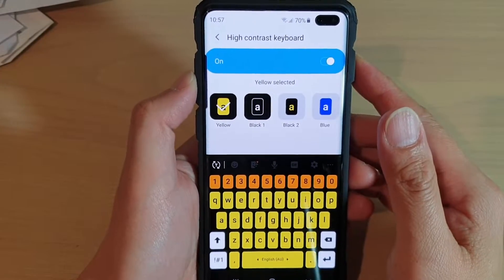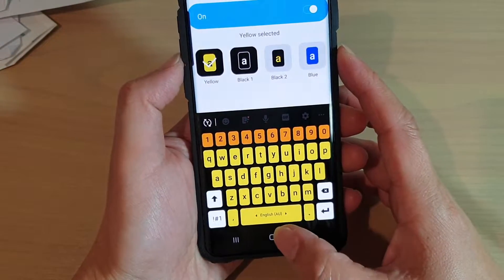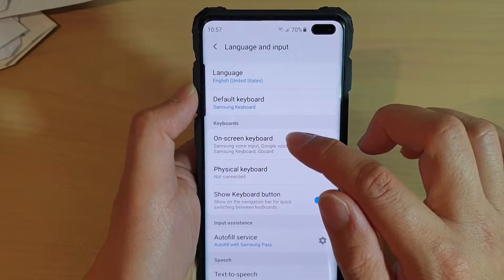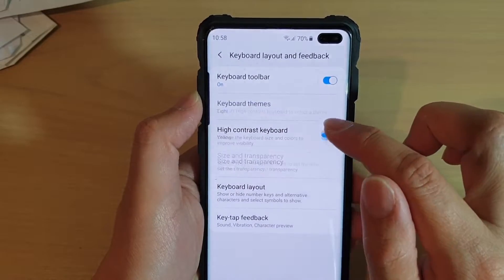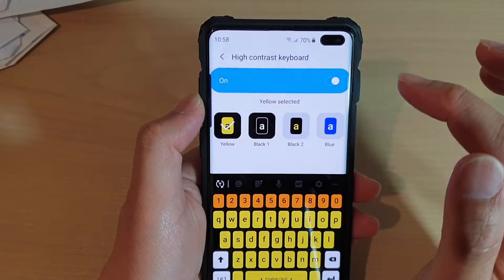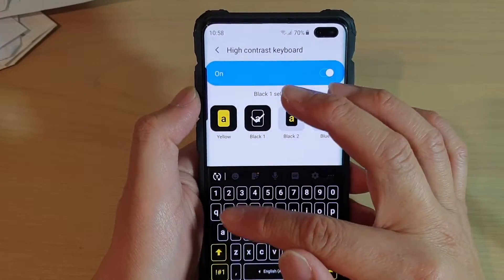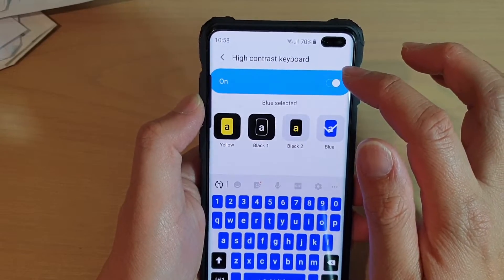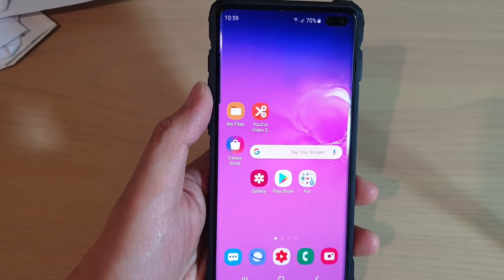Galaxy S10 / S10+: How to Enable / Disable High Contrast Keyboard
Learn how you can enable or disable high contrast keyboard on Samsung Galaxy S10 / S10+ / S10e.